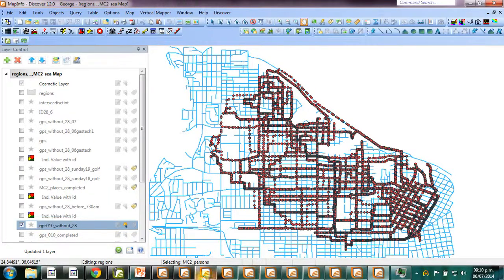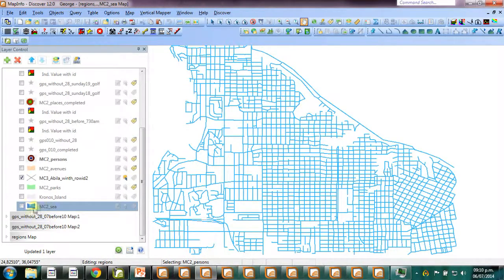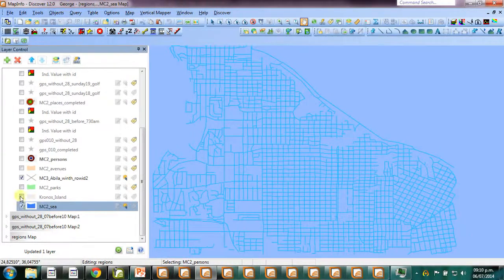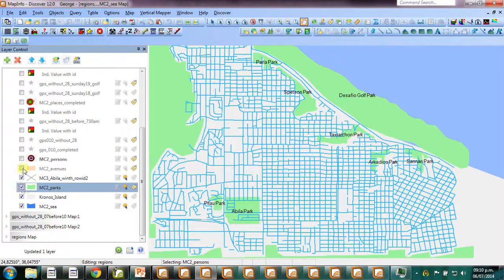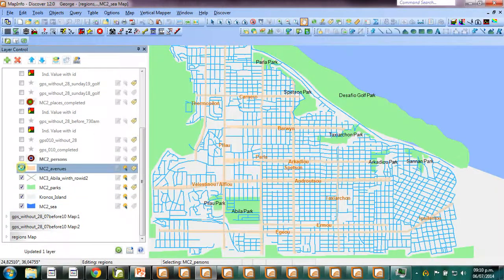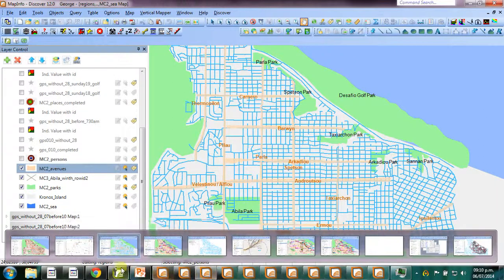Mini Challenge 2 - VAST 2014 - Kronos Incident - Team38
Equipo integrado por Walter Lamagna (Argentina), Jorge Picoaga (Perú) y Diego Cesario (Argentina).